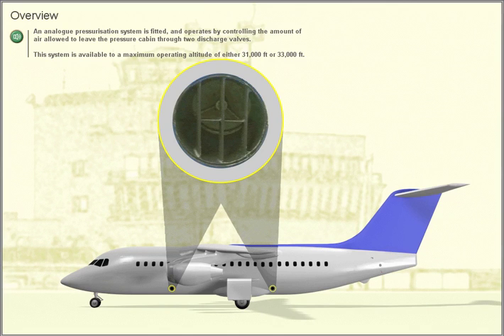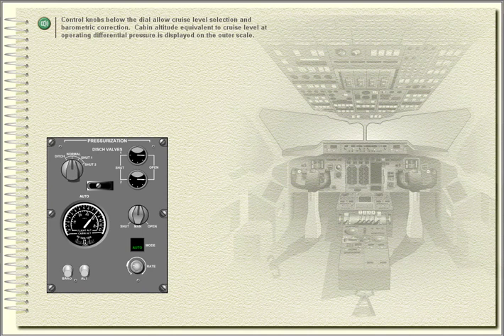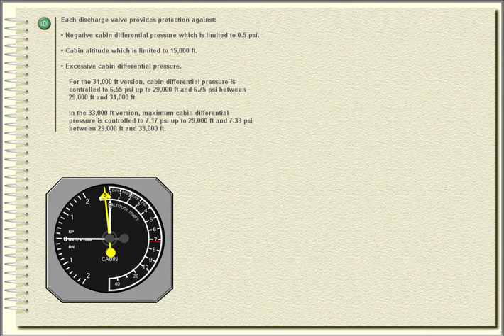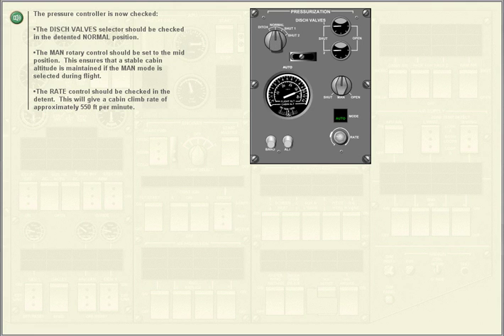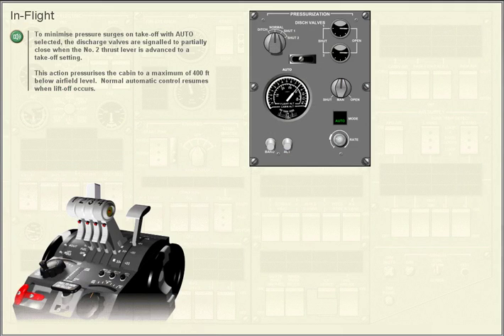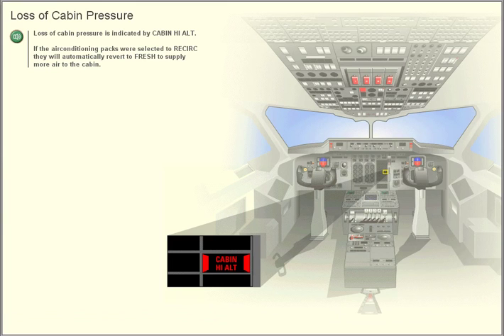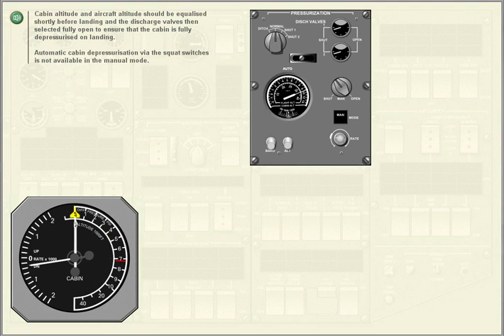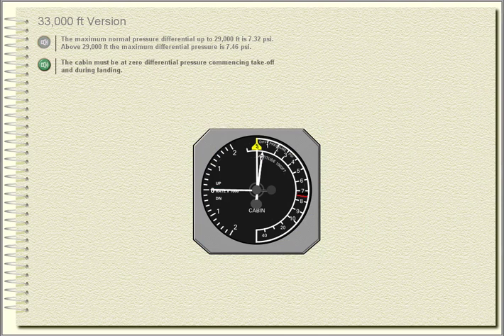12. PRESSURISATION B | Bae 146-300/Avro RJ CBT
PRESSURISATION B | Bae 146-300/Avro RJ CBT